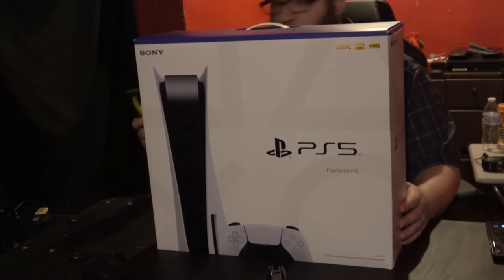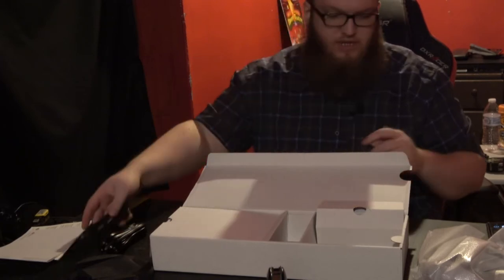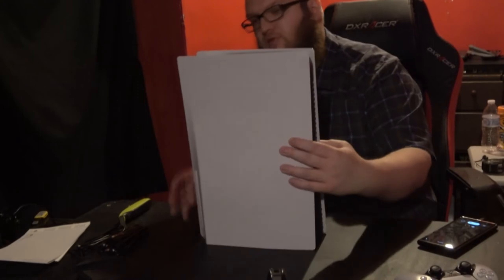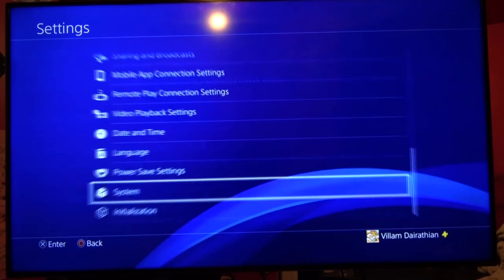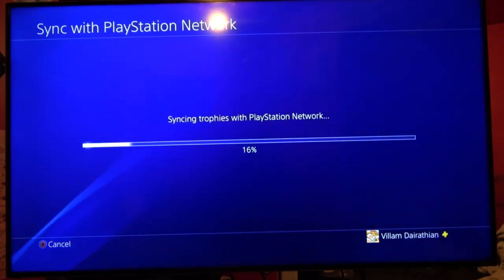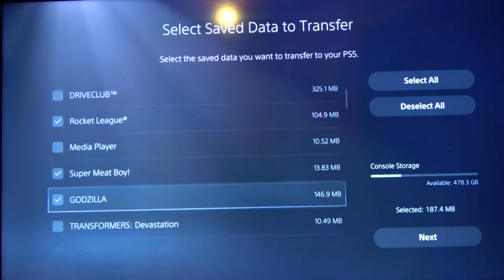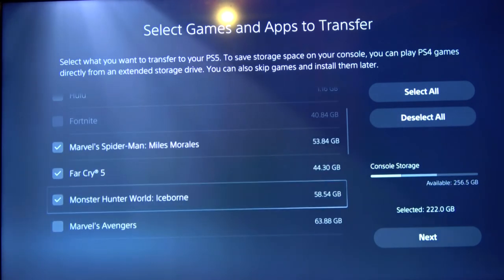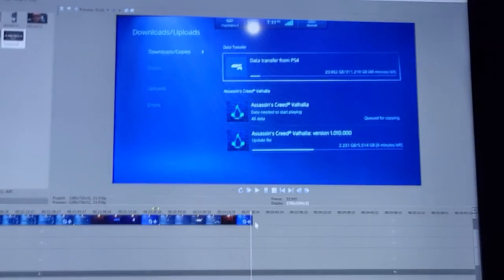Playstation 5 - Unboxing, Setup, and PS4 Transfer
In this video I unbox the Playstation 5, set it up, and transfer games and save date to it from my Playstation 4.